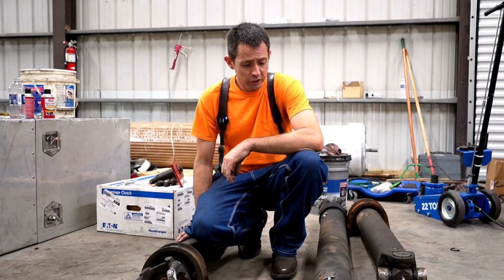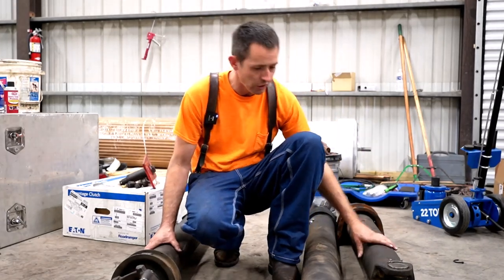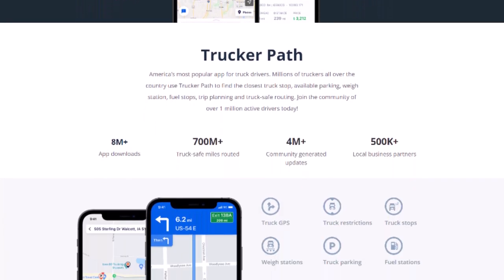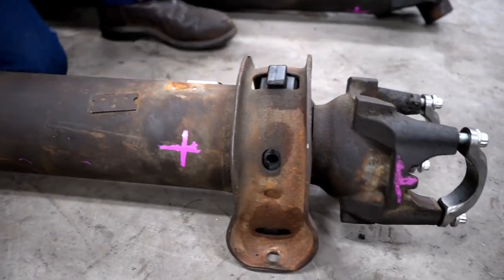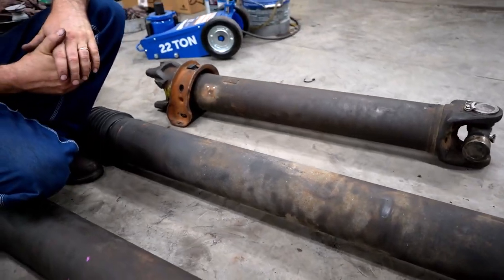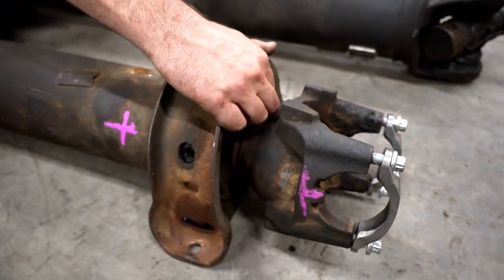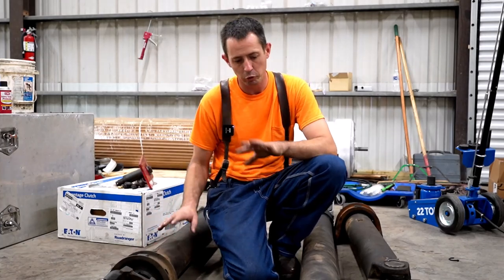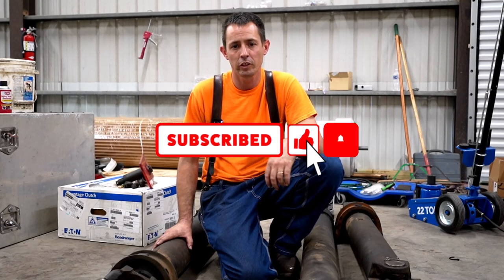Bad Vibration on Your Semi Truck? Check This Now!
Do you have bad vibration on your semi truck? Check out  your drive shafe. Imbalance drive shafe could cause bad vibration. Watch this video and see how much it will cost to check it out.

Ryan's Suspender: